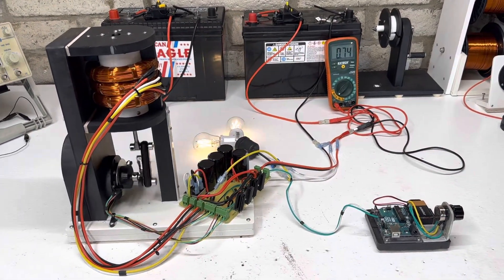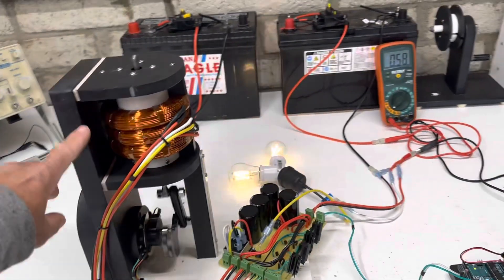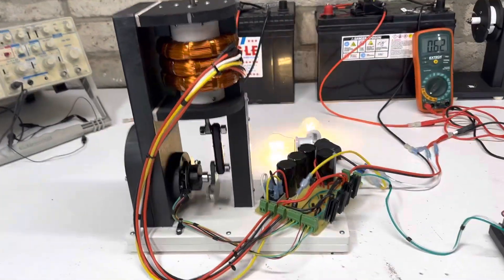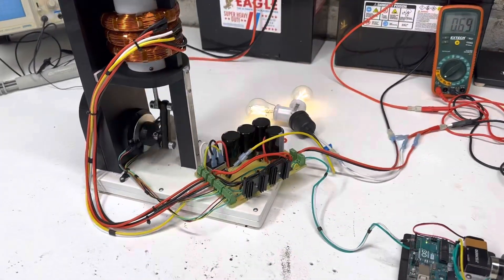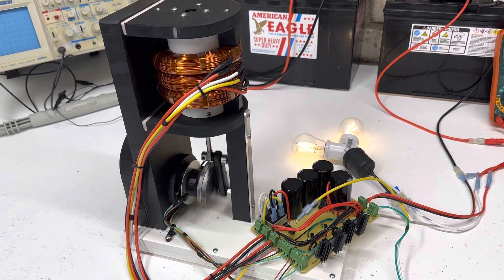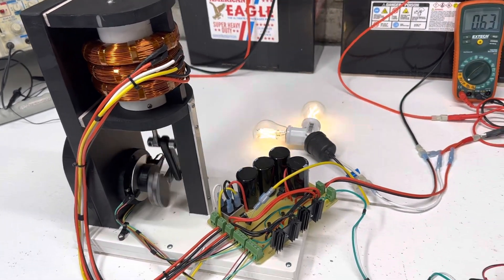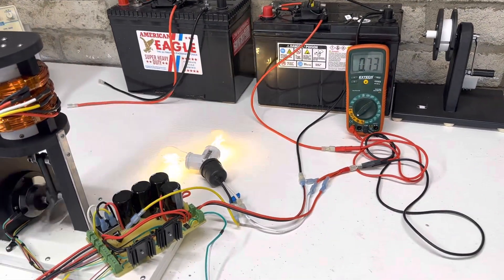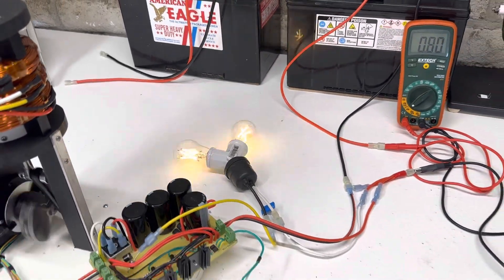Solenoid motor project update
12 volt solenoid with output running 20watts of led lights
Opto timed